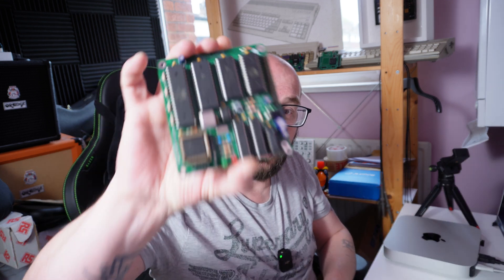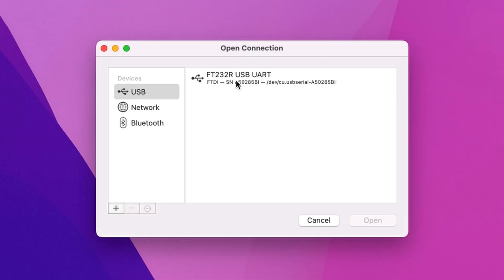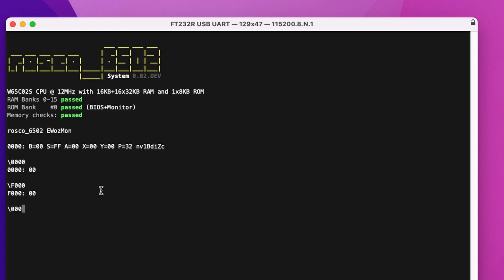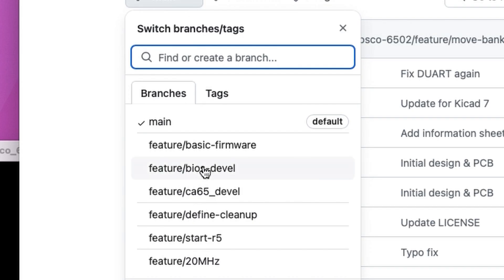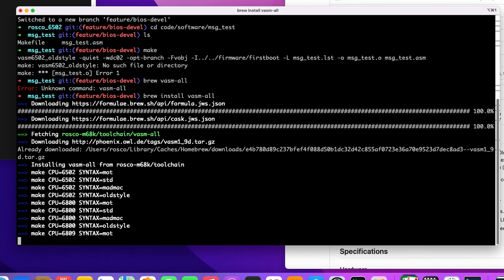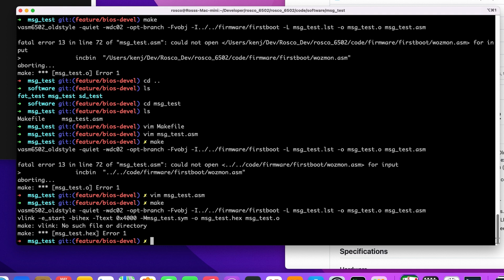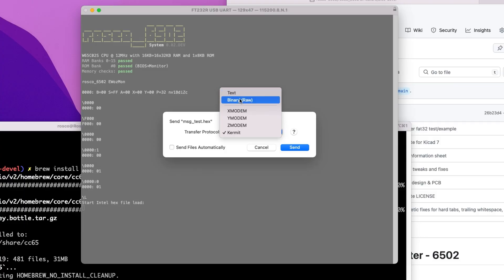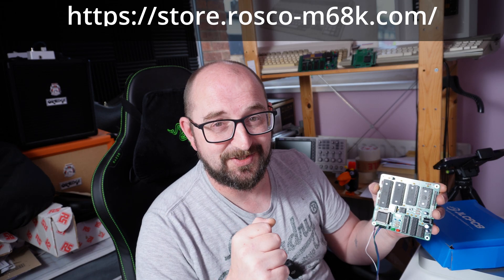rosco_6502 - First Look & Getting Started | rosco_m68k News!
May 13th 2024  rosco_m68k Update!

In this video we'll run through a first look and toolchain installation with the new rosco_6502 revision 4 board, available now in-store! Join me as I get the board connected, run through the basics of the onboard ROM monitor and compile and load some code over the serial link!

Install the rosco_6502 toolchain with:

    brew tap rosco-m68k/homebrew-toolchain
    brew install vasm-all vlink cc65

Gear used to make the video:

* Sony ZV-E10
* Smallrig RC120B
* Smallrig Softbox
* DJI Mic
* Mac mini